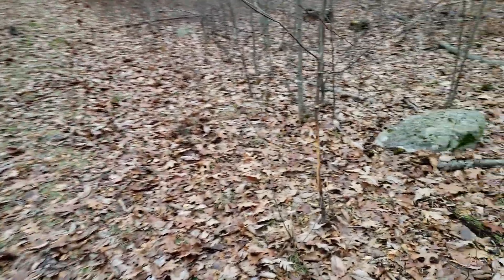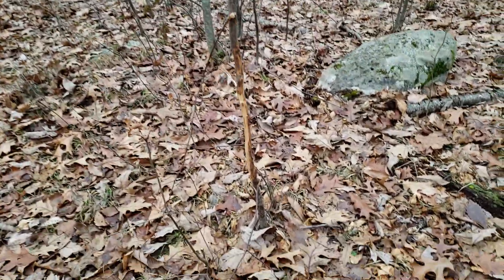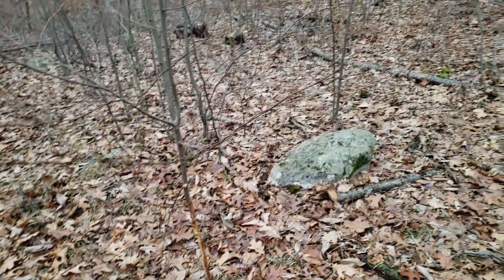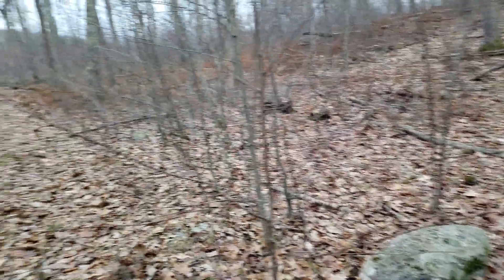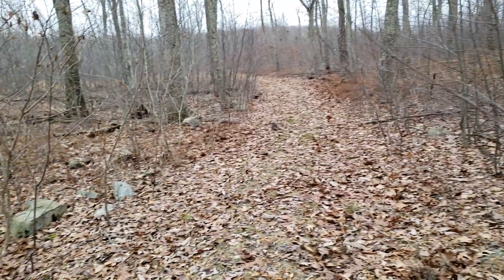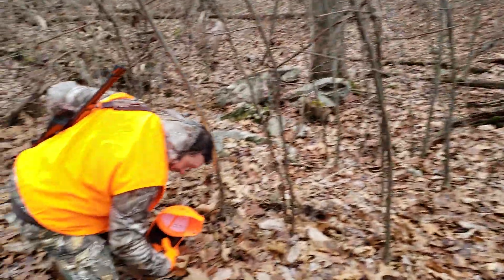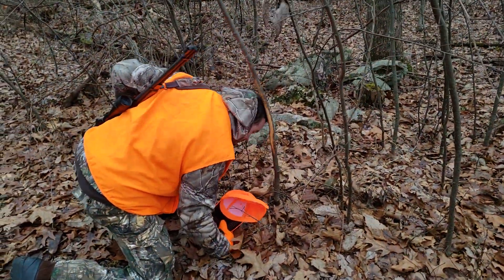How to challenge a mature buck